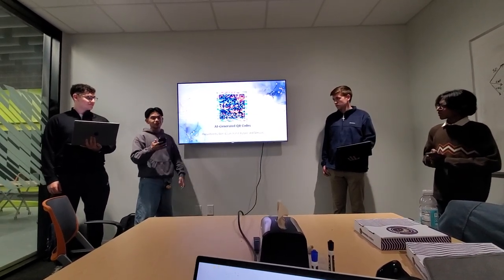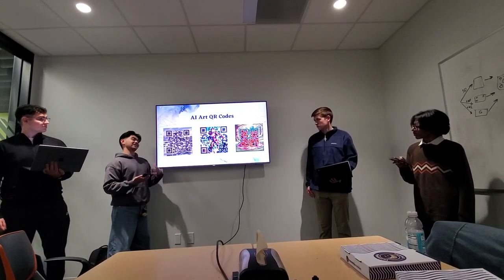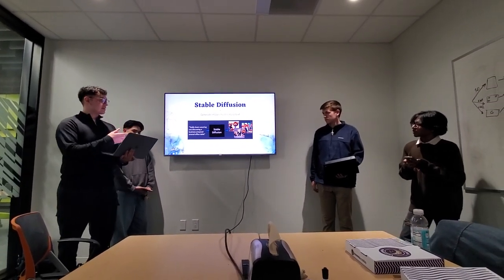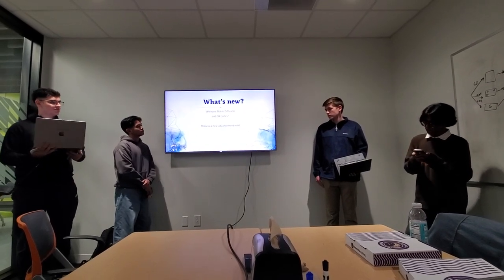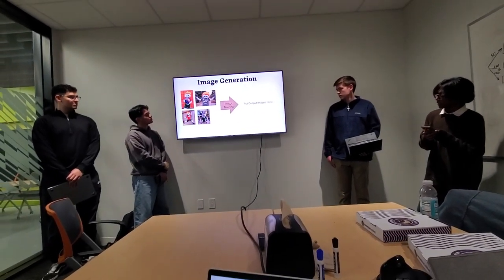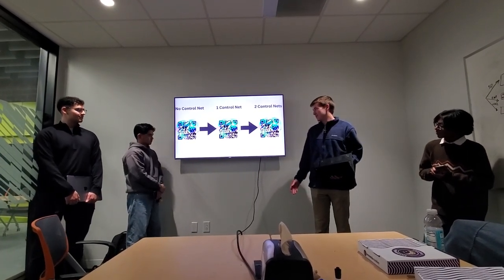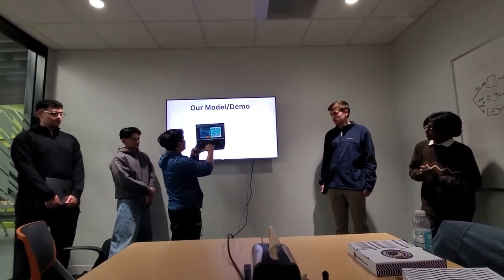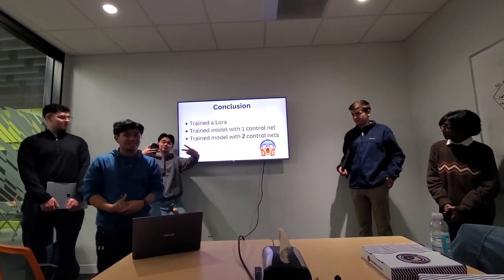aim fall 2023 practice 3